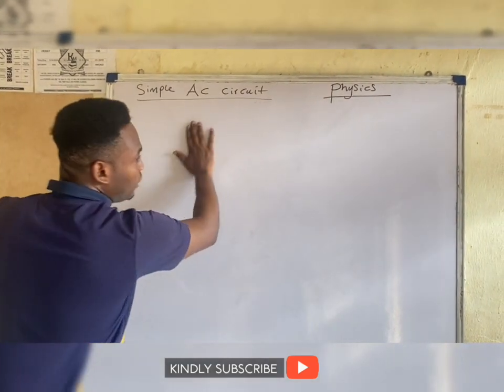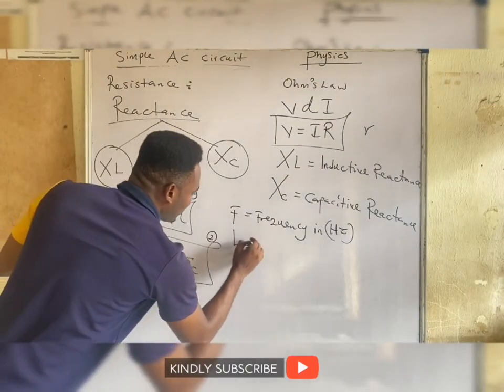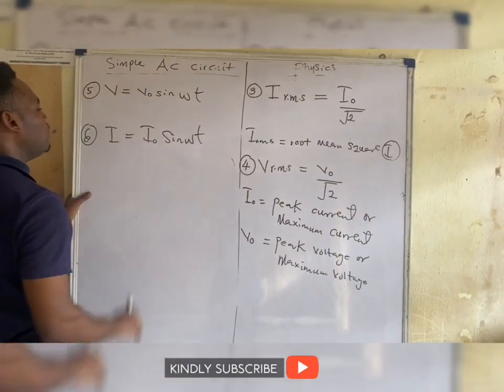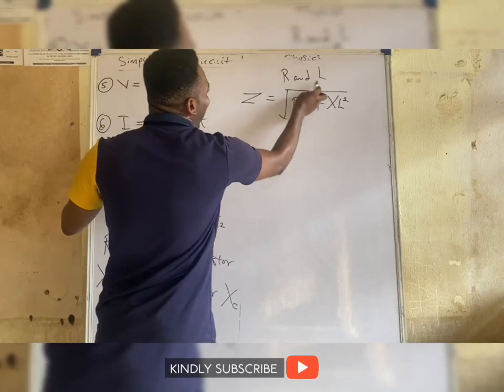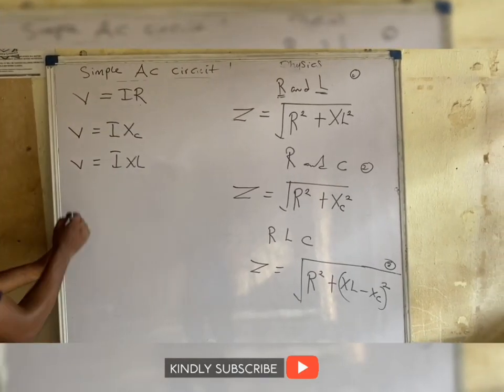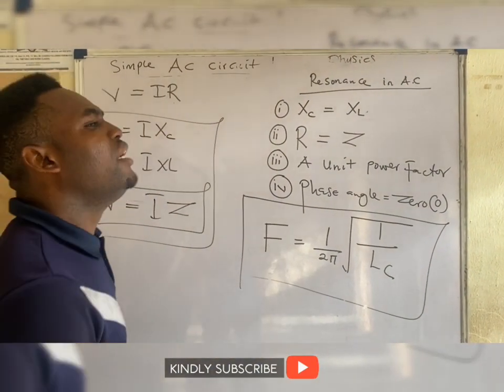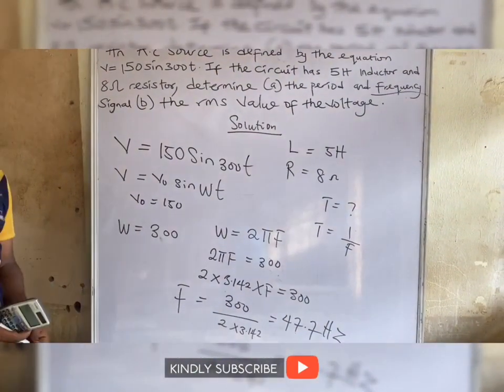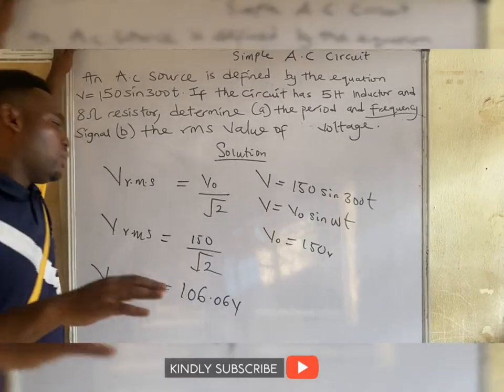AC CIRCUIT made easy 1